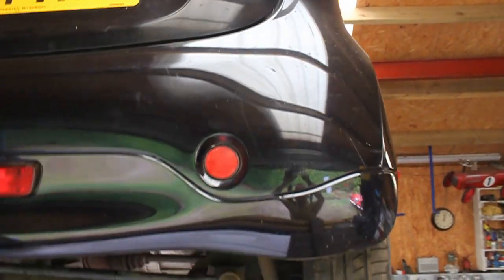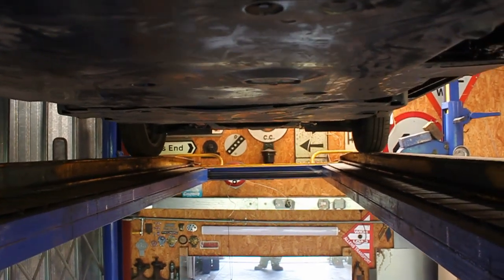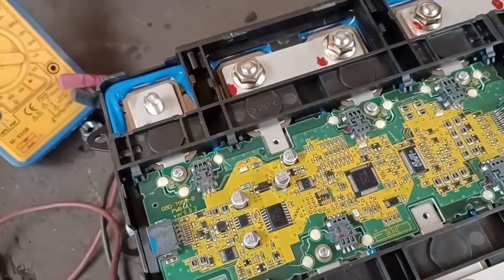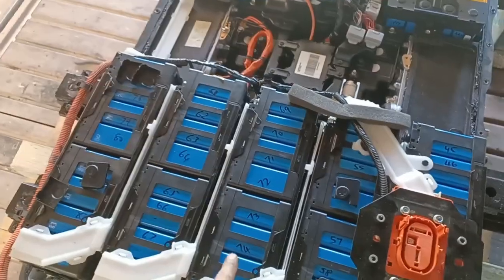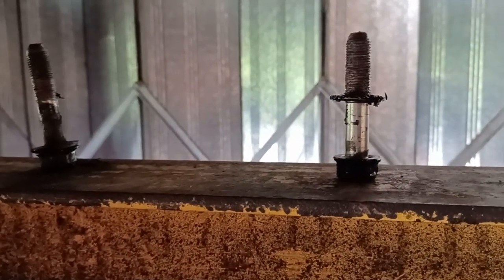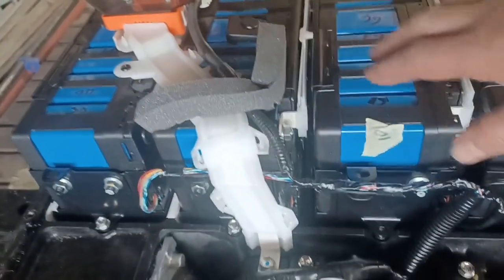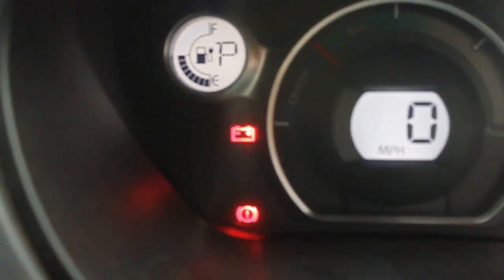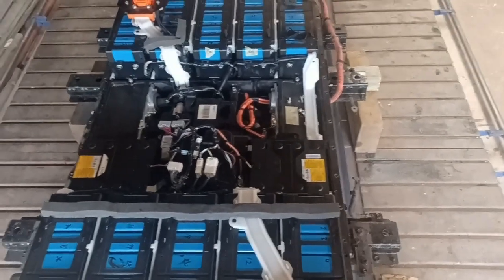Can I clear fault codes - Battery PCB investigations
Looking at a PCB fault and trying to narrow down the issue on my 2011 Imiev electric car